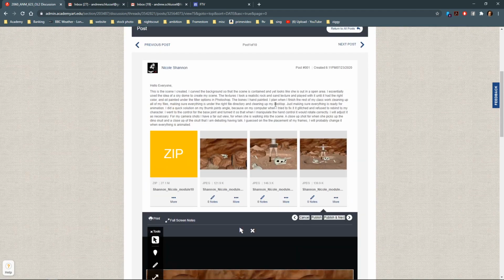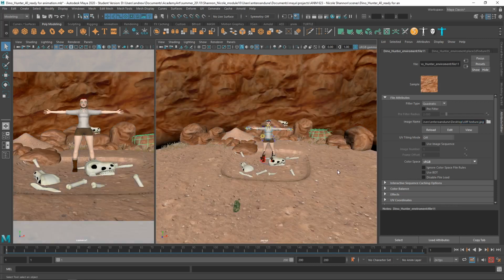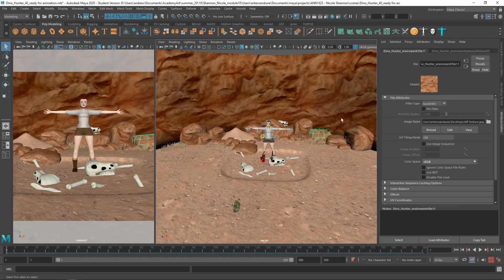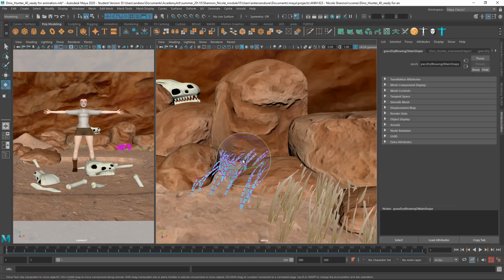summer 20 anm 623 OL2 10 nicole shannon